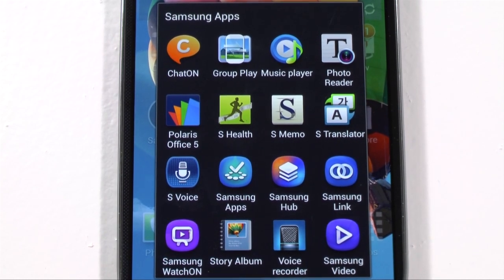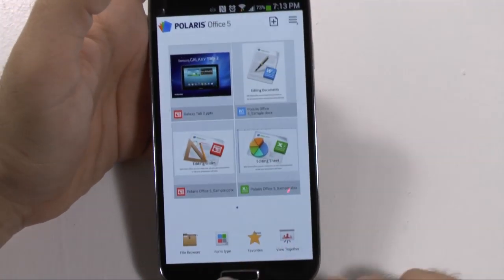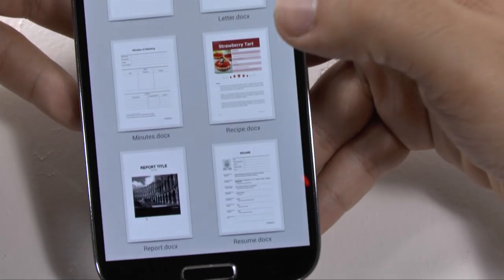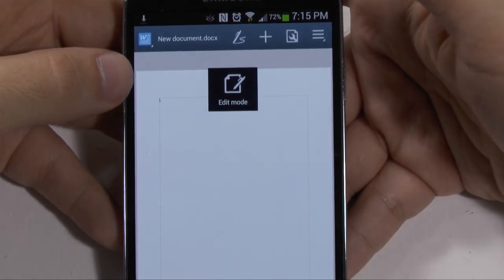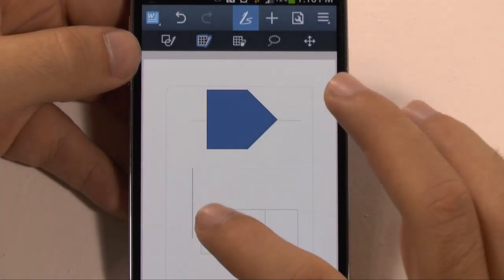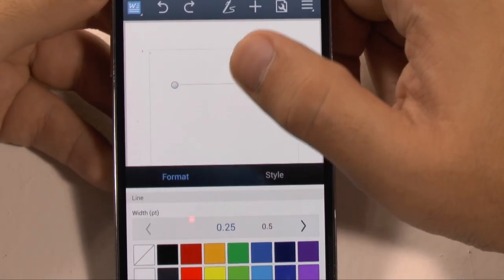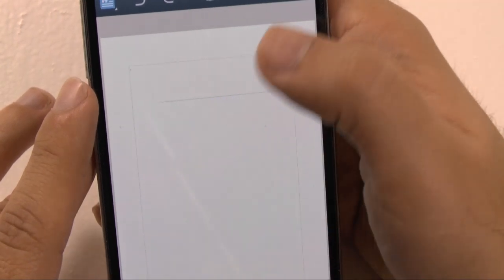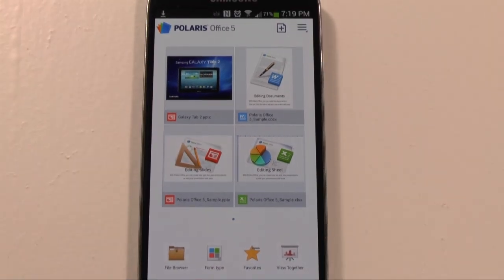Polaris Office on the Galaxy S4